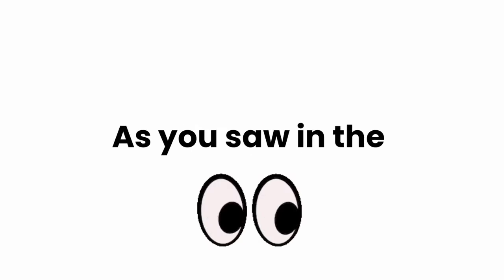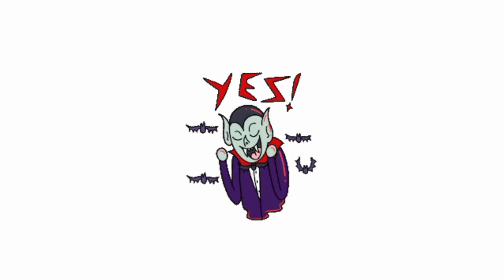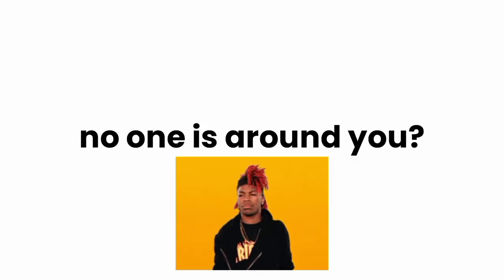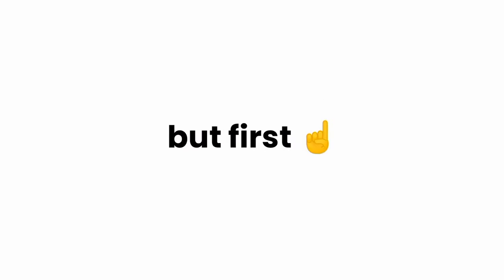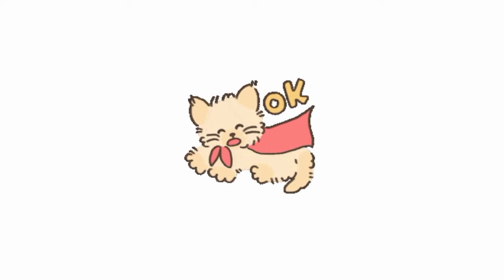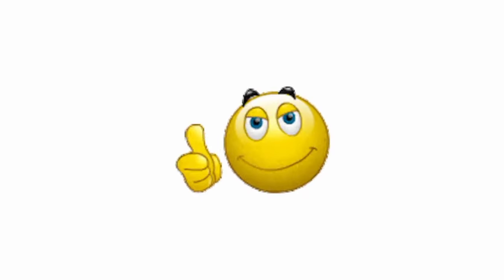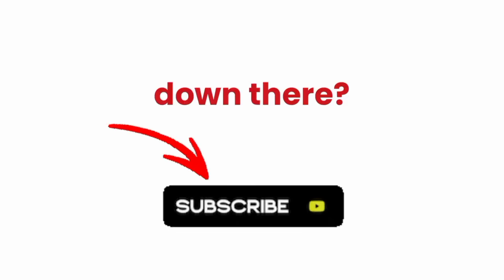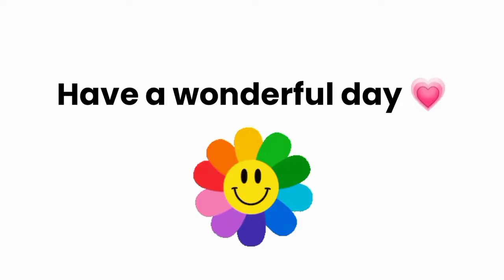If you see black you're in danger 😢.........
I am trying my best to create funny content for you and your support means the world to me.